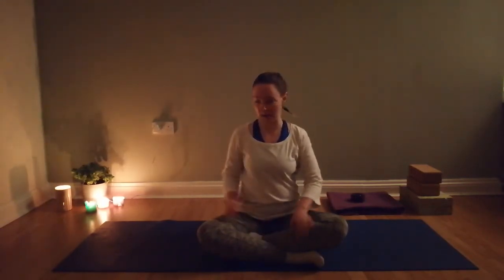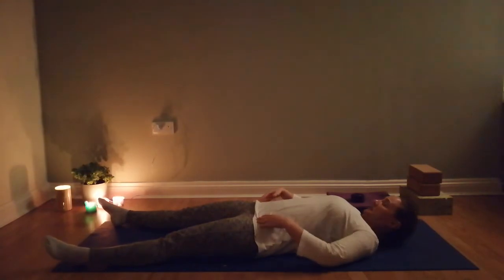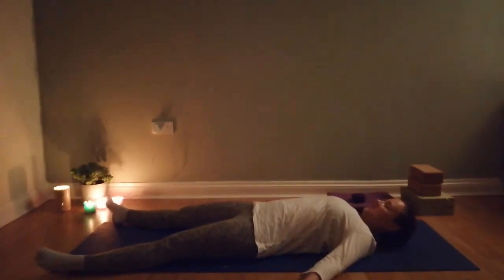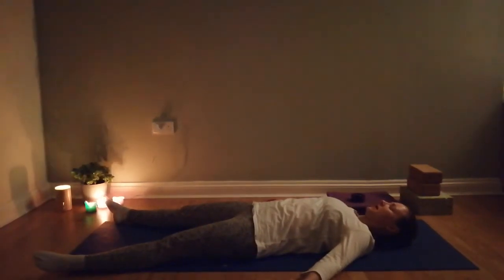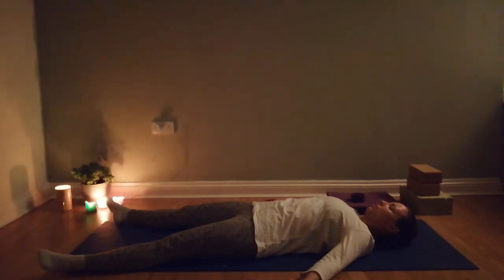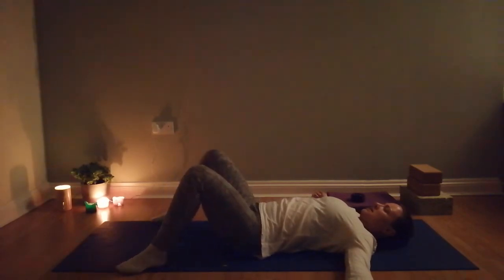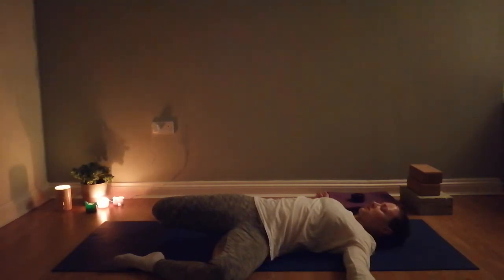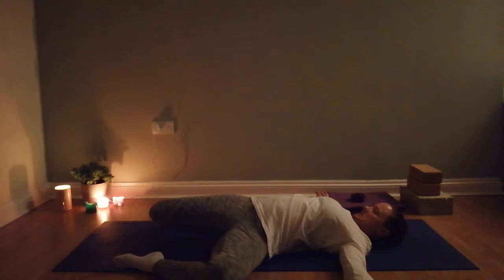Lofi bedtime yoga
A floor based practice to relax and unwind the body and quiet the mind before bed.